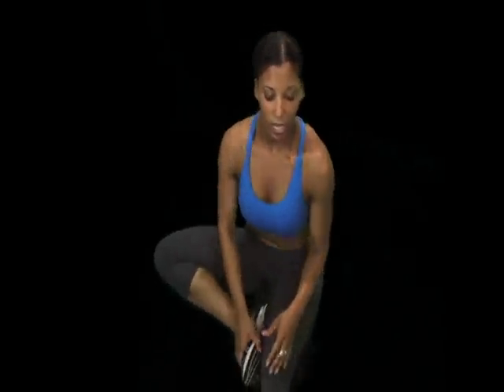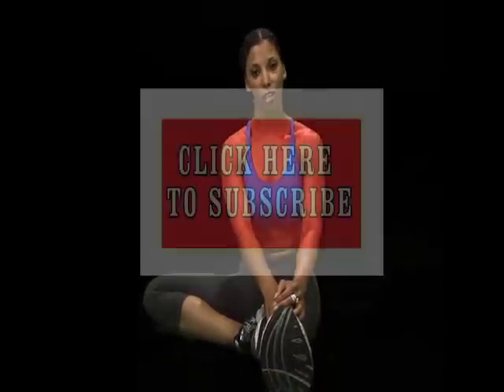Hamstring stretch exercise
Stretching, in its most basic form, is a natural and instinctive activity; it is performed by many animals including humans. It can be accompanied by yawning. Stretching often occurs instinctively after waking from sleep, after long periods of inactivity, or after exiting confined spaces and areas.

Many athletes stretch deliberately before or after exercise in order to increase performance and reduce injury. Whether it is helpful, has no effect, or even has detrimental effects is in dispute. While common, it may not be beneficial for all athletic activities